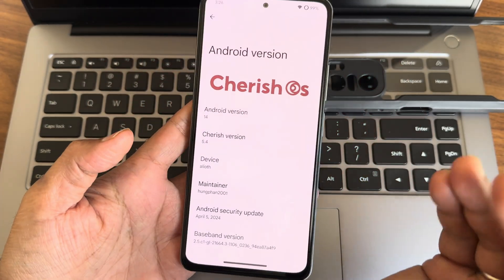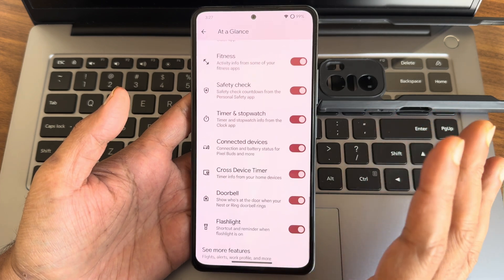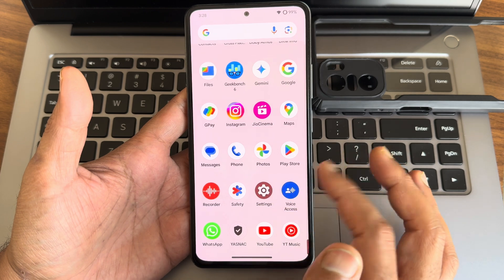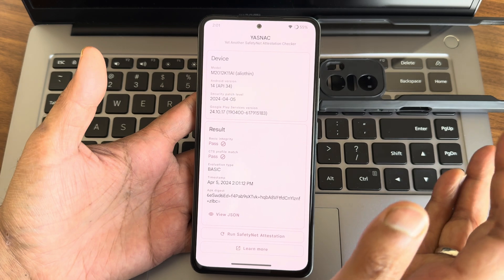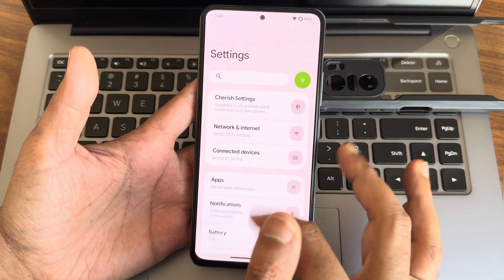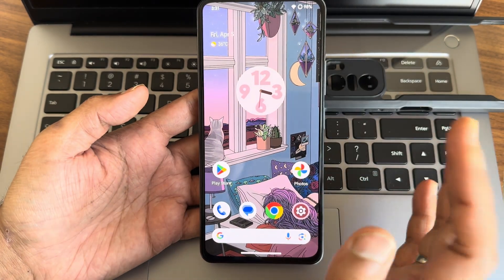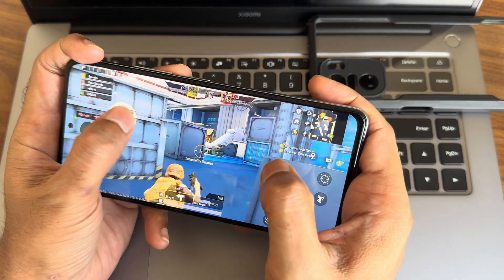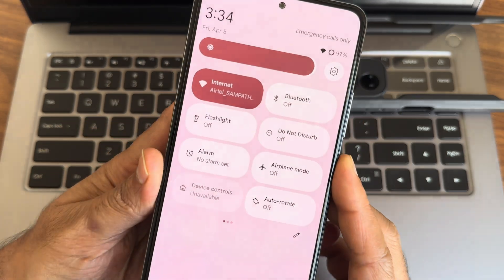Official Cherish OS v5.4 MI11X Poco F3 Redmi K40 Android 14 Alioth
CherishOS v5.4 - OFFICIAL | Android 14
📲 : Mi 11X/Poco F3/Redmi K40 (alioth)

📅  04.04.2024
🧑‍💼  hungphan2001

📝 Notes:
• GApps Build
• Dolby and Lecia Camera Included
• Firmware :
* Use new Orangefox